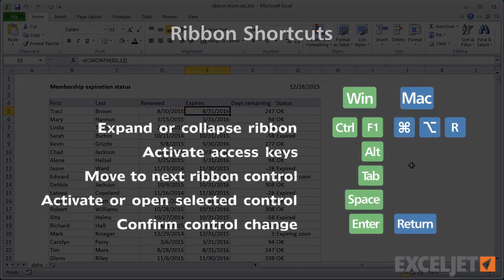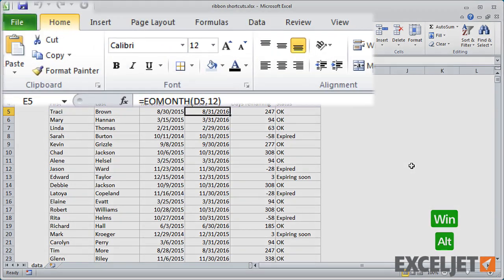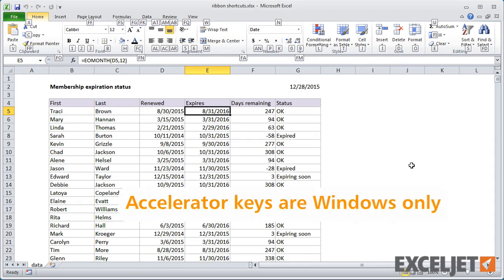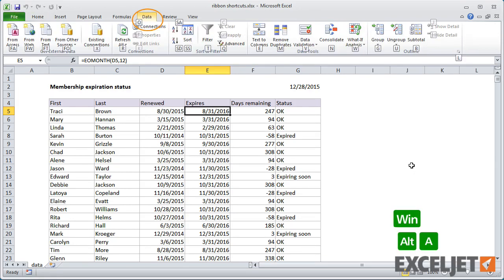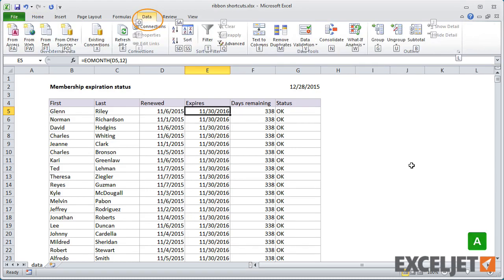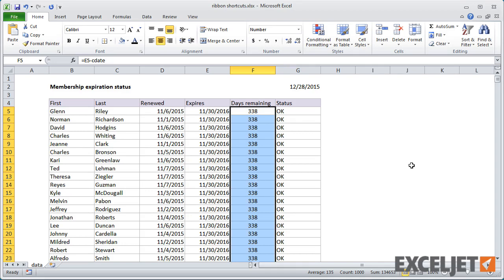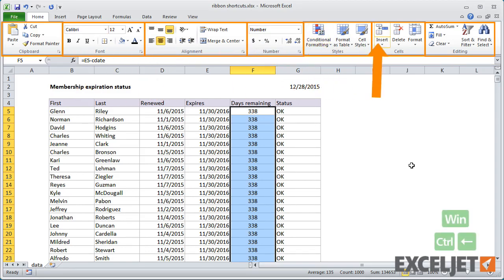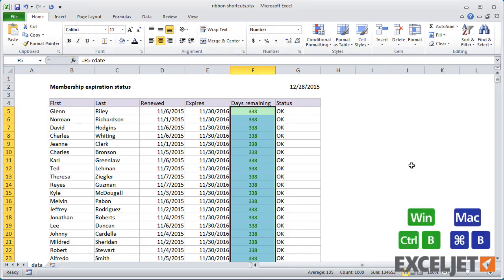How to drive the ribbon with your keyboard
Why is the ribbon cool? Because it gives you a way to use nearly every feature in Excel without touching the mouse. What this video for a short overview.